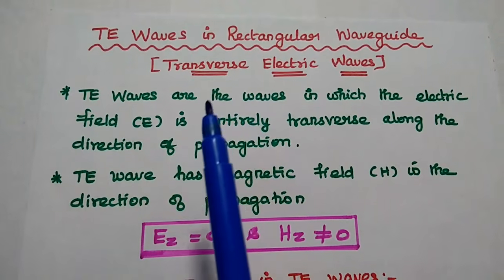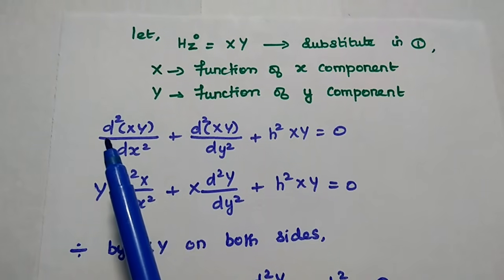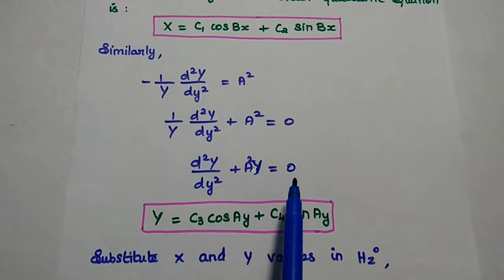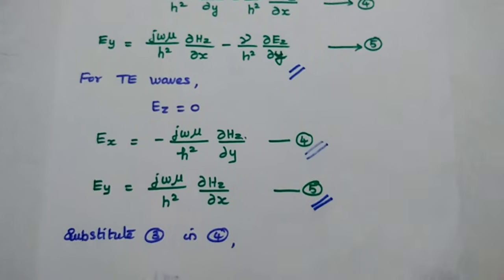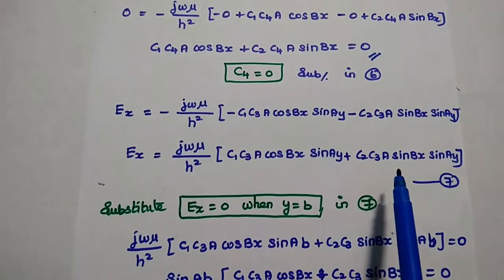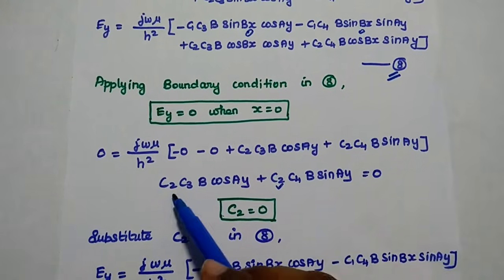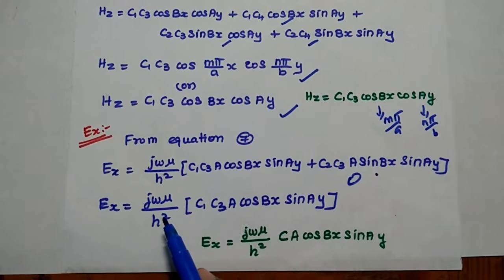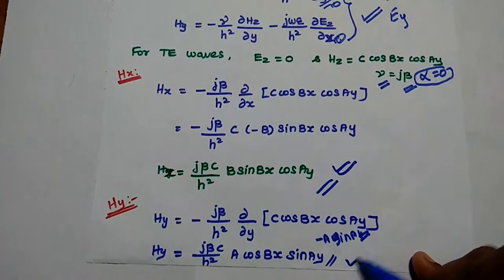TE Waves in Rectangular Waveguide - Field Equations of TE Waves